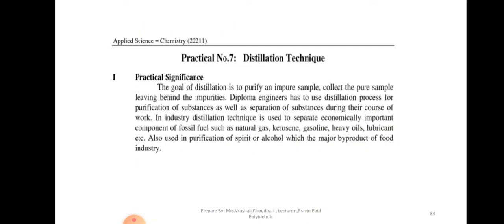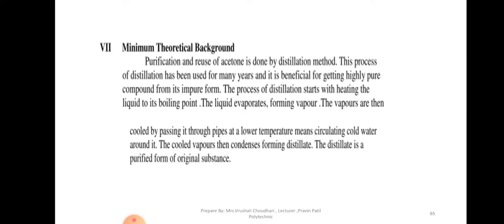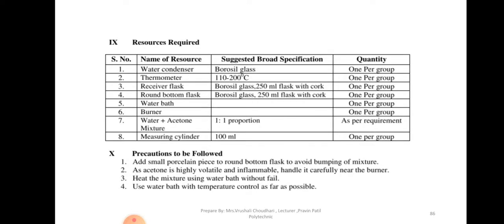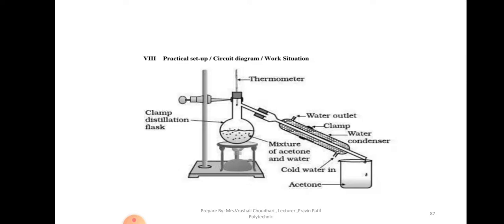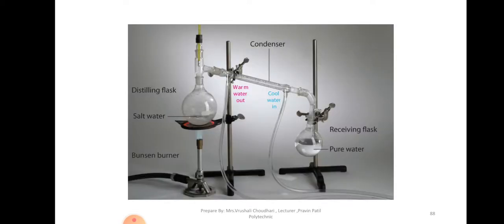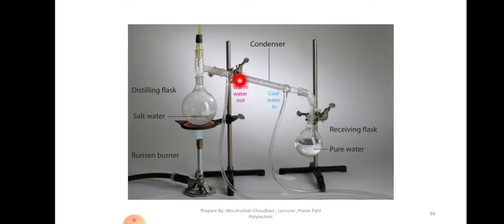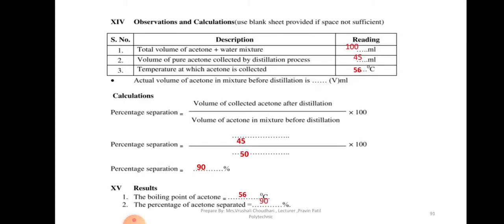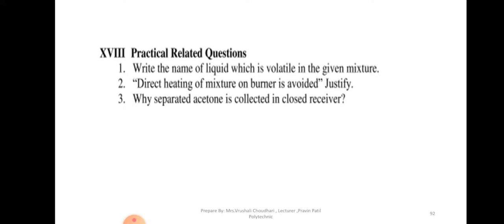ASC 22211 CHE Ex 7